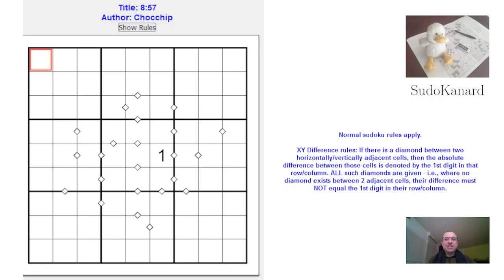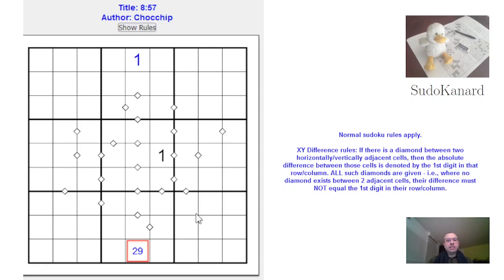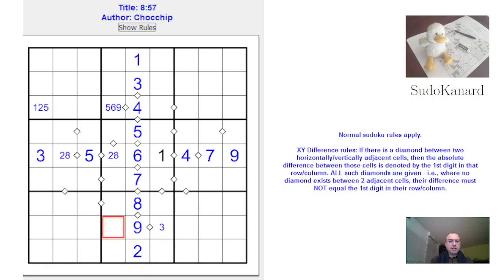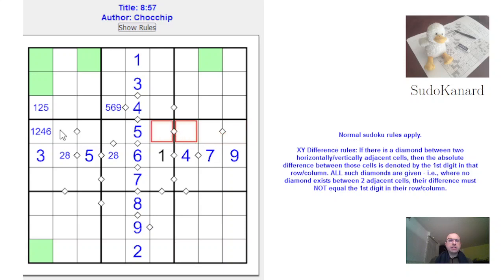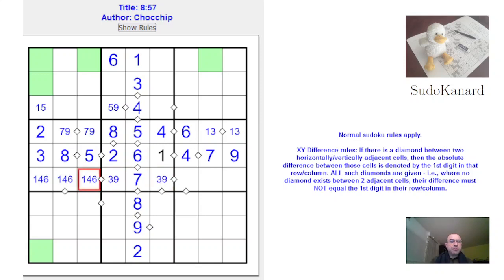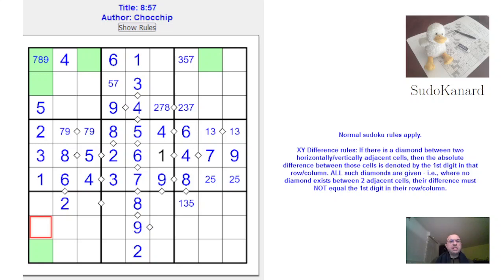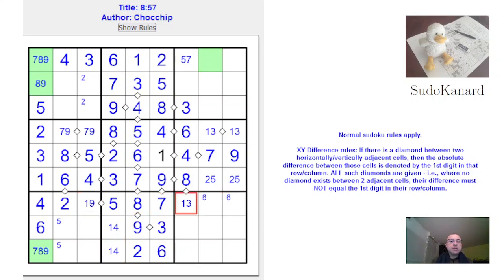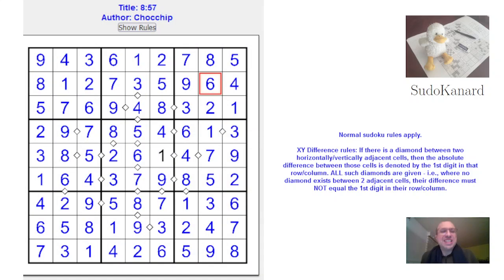[Eng] XY-Differences Sudoku, by ChocChip (8:57)